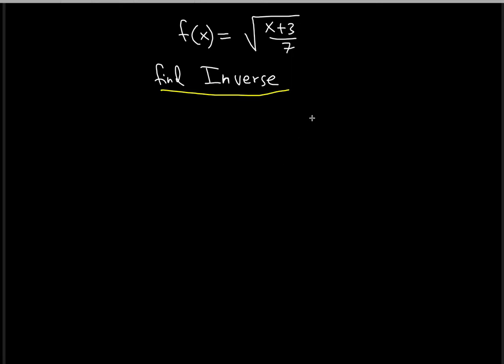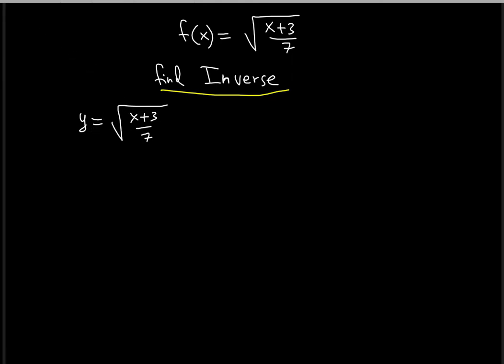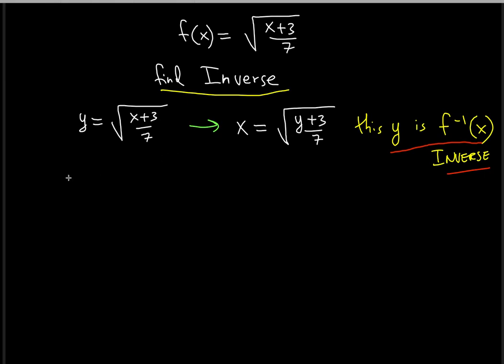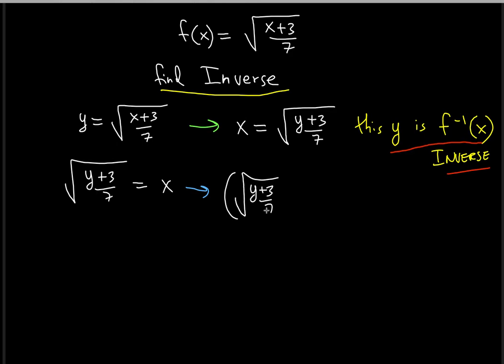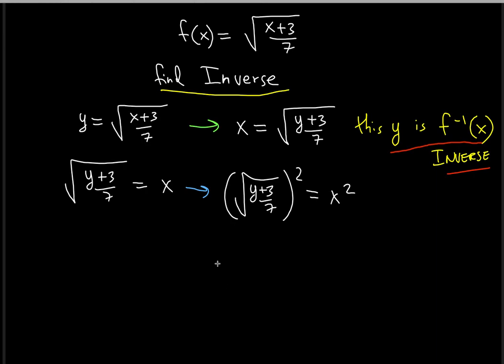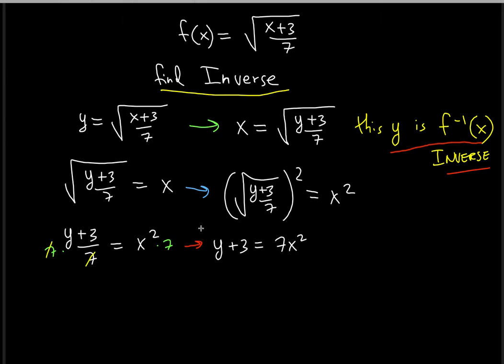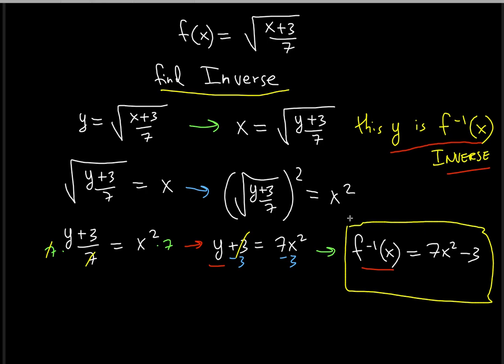INVERSE Functions problem ! ! ! ! !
In this video tutorial you will learn how to find the Inverse Function when given a Square Root function.